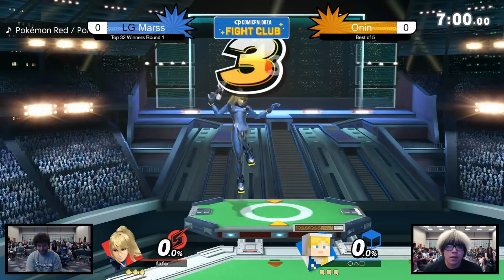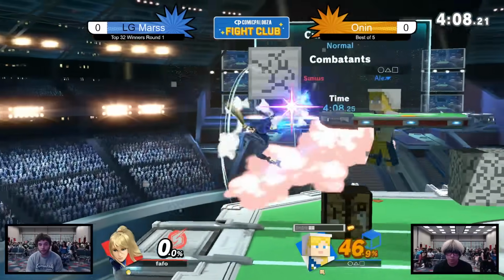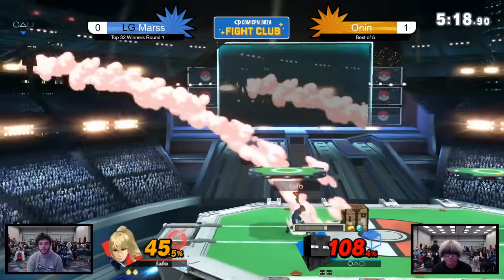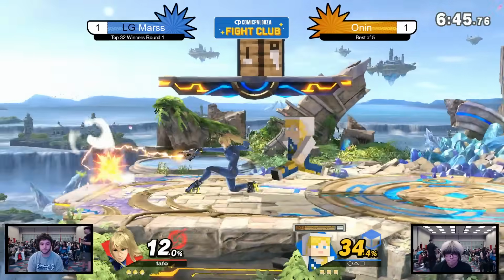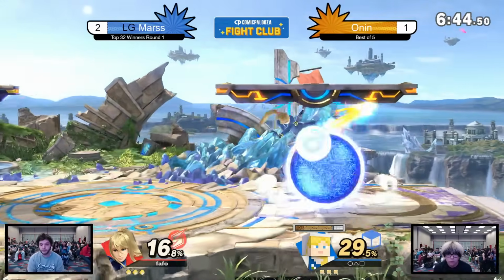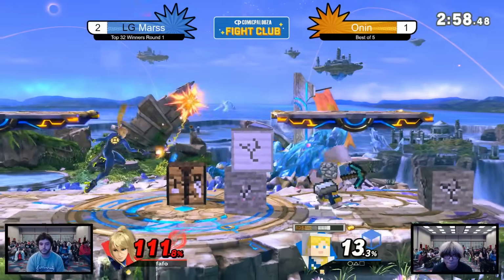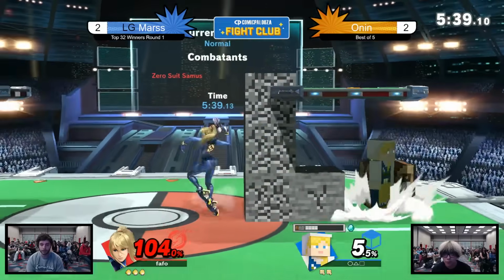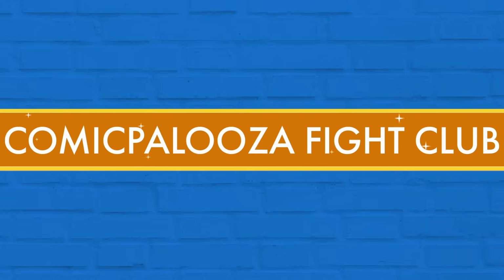Comicpalooza 2025 - Winners Round 1 - Onin (Steve) VS Marss (Zero Suit Samus) - Ultimate Singles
Onin vs Marss - Top 32 Winners Round 1 - Comicpalooza Fight Club 2025